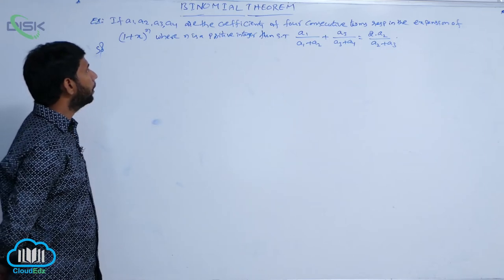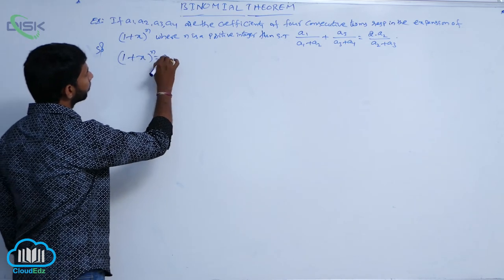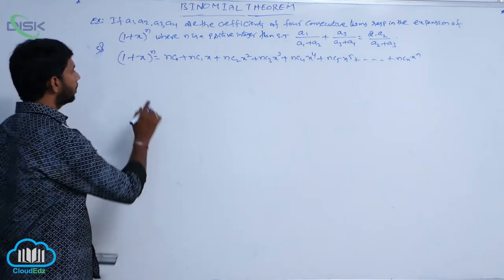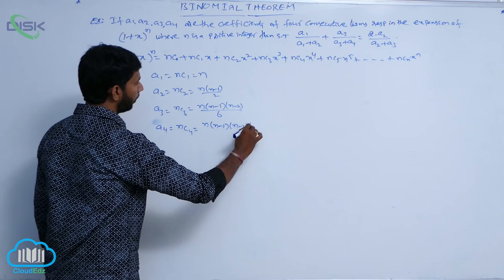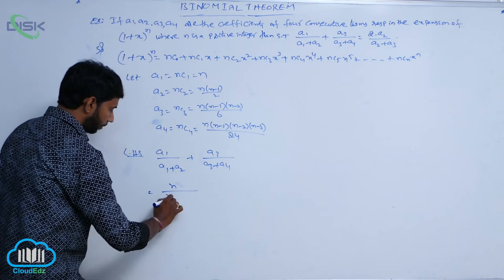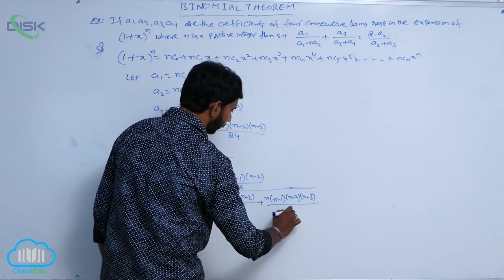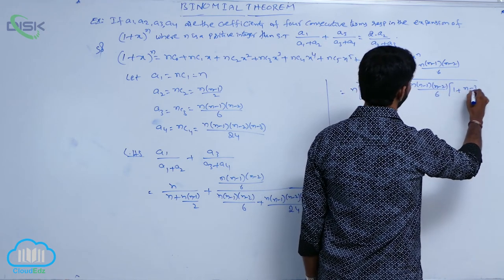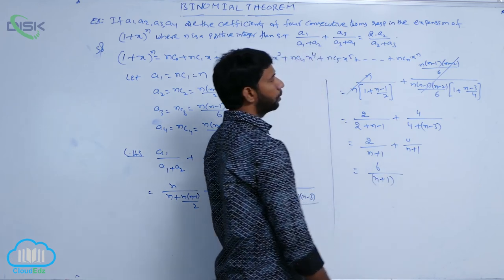Binomial Theorem for positive integral index || Four consecutive terms 1 || Disk Telangana